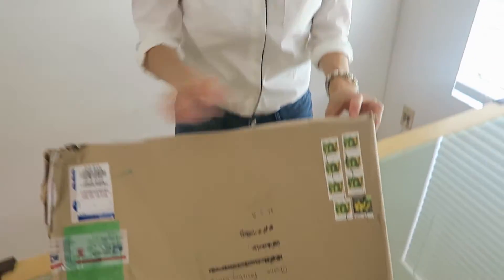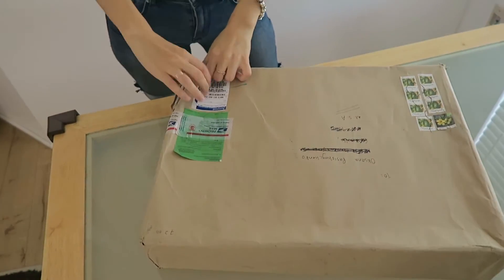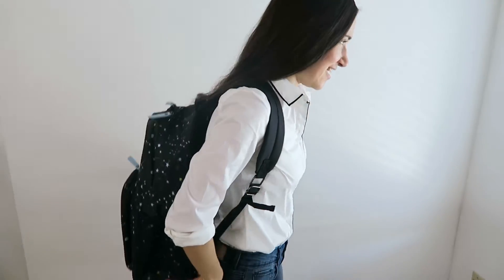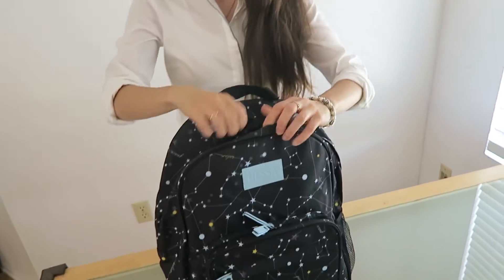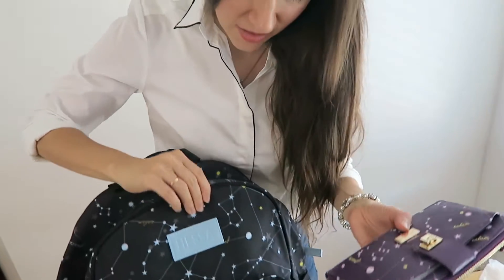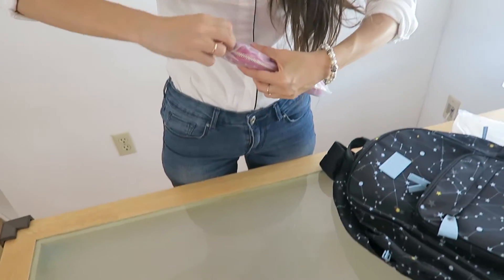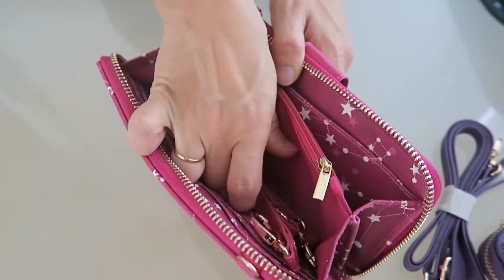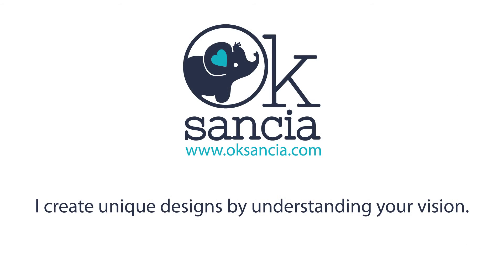How To Design Handbags and Backpacks Using Vector Repeat Patterns - Hessa Bags Case Study:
Here is a story of one of my textile design client projects I did for Hessa Bags. I show the process of how I created Cosmos vector repeat pattern in Adobe Illustrator, created a mock-up for the backpack, and how the final product line turned out.

DEAR TEXTILE DESIGNERS AND ARTISTS!

★ BONUS WORKBOOK: GROW YOUR PATTERN PORTFOLIO 15x FASTER: Want to learn my system for growing your repeat pattern portfolio 15x faster?

I also show the unboxing of a package I received from Hessa Bags with my artist's samples inside. Exciting! :) I always love to receive the packages from my customers and to see how my seamless patterns, illustrations, and designs look on final products.

In this video you can see:

* How I work as a textile and surface pattern designer with my freelance clients on an example of one of Hessa Bags product line featuring their Cosmos backpack and sling wallets.

* How I created the vector repeat surface pattern design in Adobe Illustrator.

* How I made a mockup in Adobe Illustrator to show my vision of how the backpack could look like.

* How my client took my mockup and developed the idea further into a line of bags with different color versions for their backpacks and sling wallets.

*How I unbox the package from my client and how excited I am in the process :)

Thank you so much, dear Hessa Bags for sending this package to me and for such amazing surface pattern design projects!

I am Oksancia - a freelance illustrator and textile designer who creates original vector repeating pattern artwork and helps bring unique concepts and ideas of my clients into the designs that are not only beautiful but also meaningful.

Grow, Love, and Create!